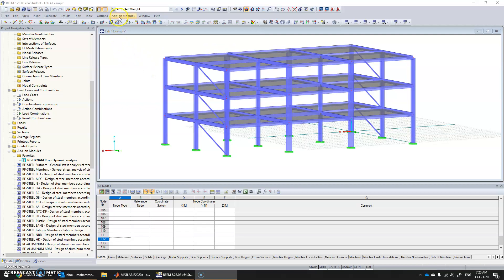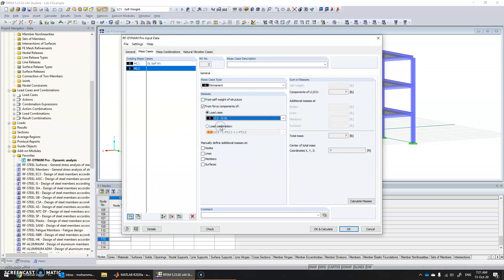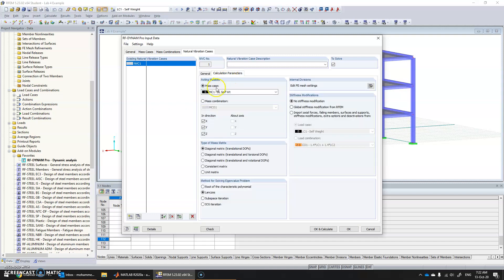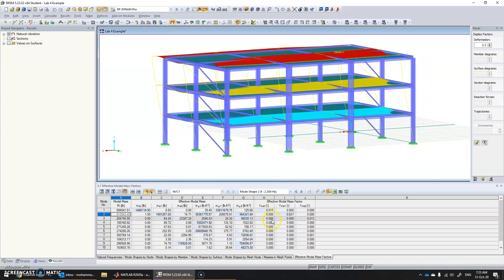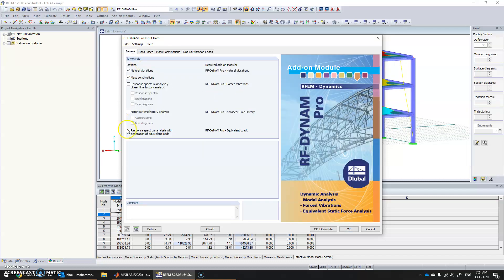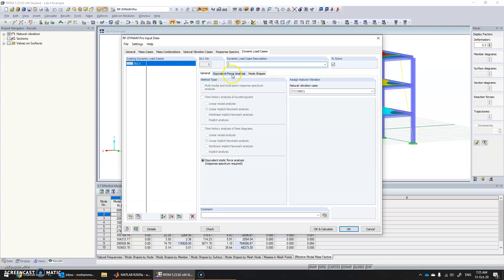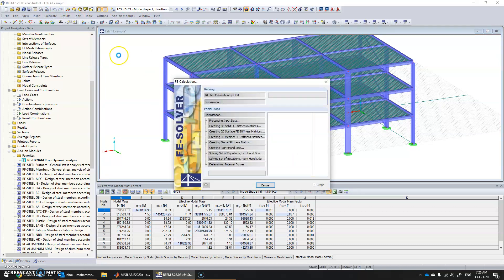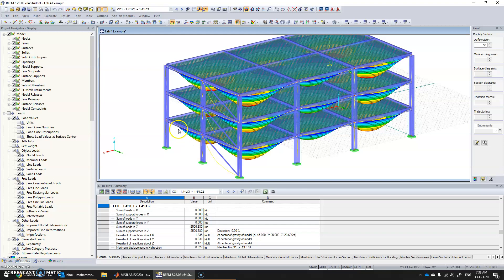Seismic Loads in DLUBAL using RF-DYNAM Pro Module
Quick Video : "Seismic Loads in DLUBAL using RF-DYNAM Pro Module"